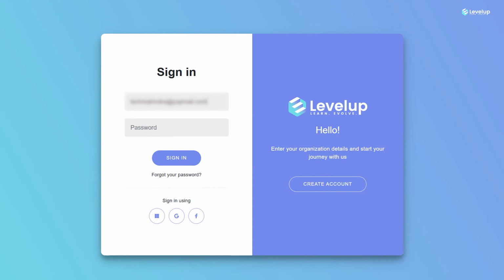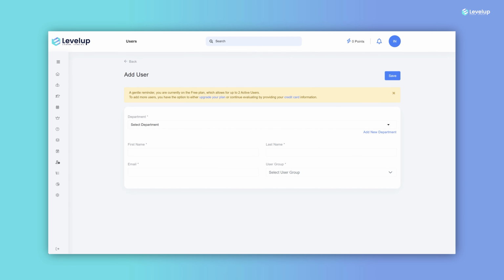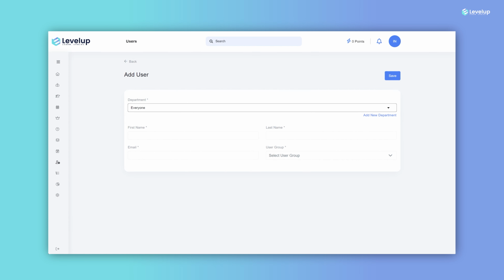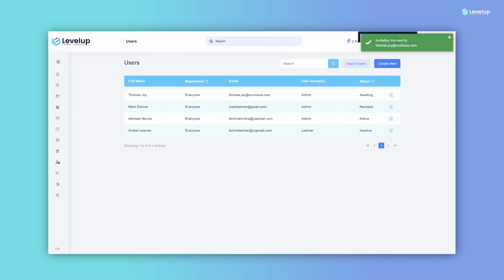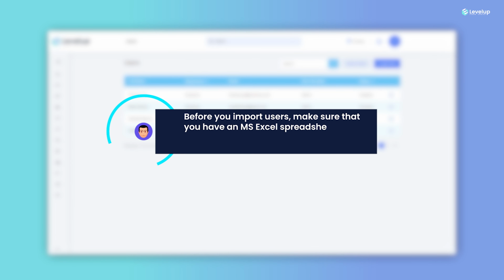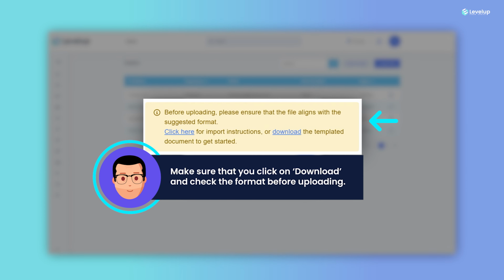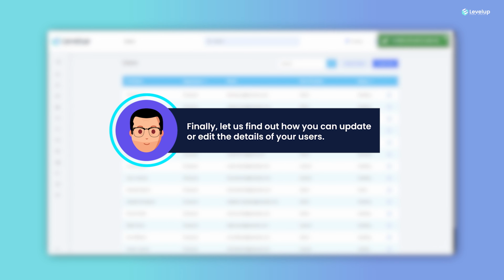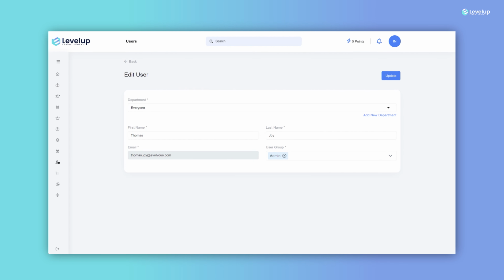How to Add Users to Levelup LMS Courses?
Adding importing and adding users might sound complicated, but it doesn't have to be!

In this video, we’ll break down the entire process step by step so you can easily manage your users and keep your course running smoothly.
Whether you are an admin looking to add users individually, import them in bulk, or make quick edits to existing accounts, we have you covered with easy-to-follow instructions.

What You’ll learn:
1. How to add users one by one.
2. Importing users in a few clicks.
3. Editing users’ details with ease.

Hit the play button to transform your LMS management experience!